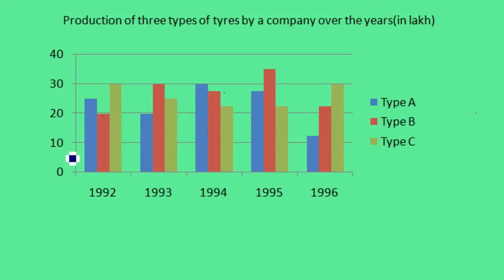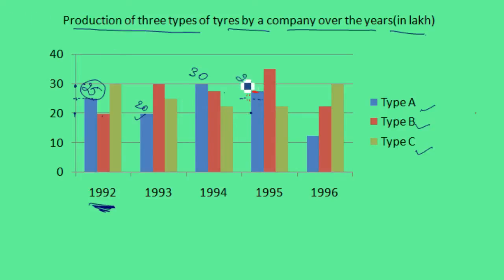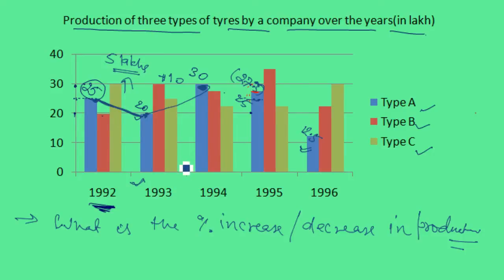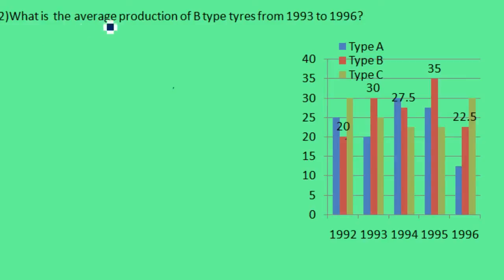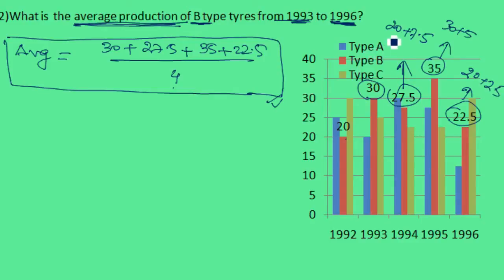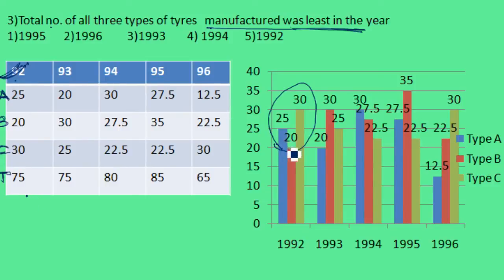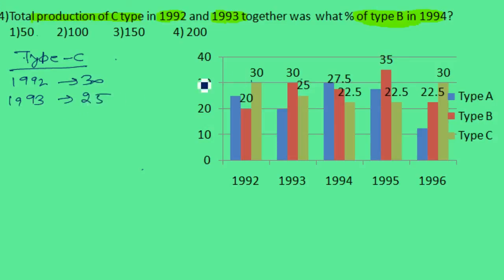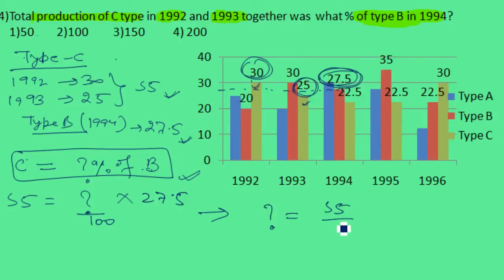Bar Graphs- Basics for various competitive exams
video is quite helpful  in understanding the basics of bar graphs related concepts.